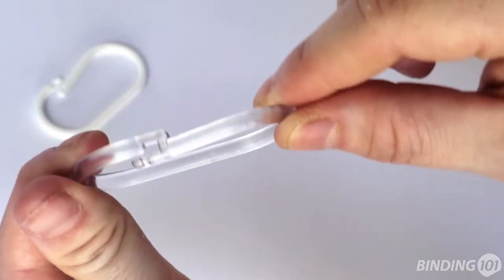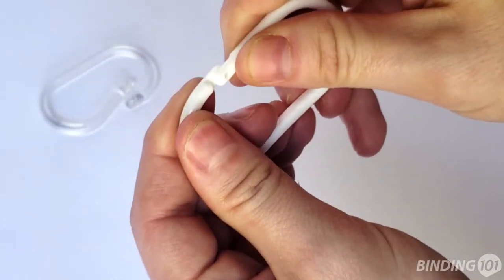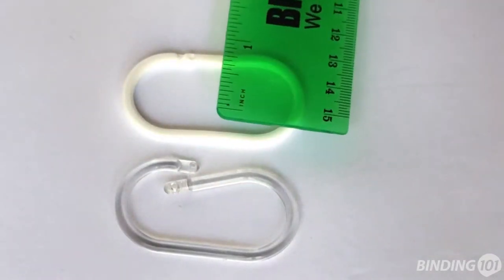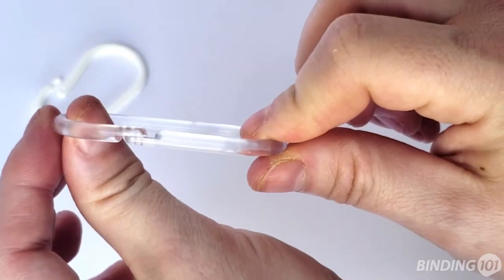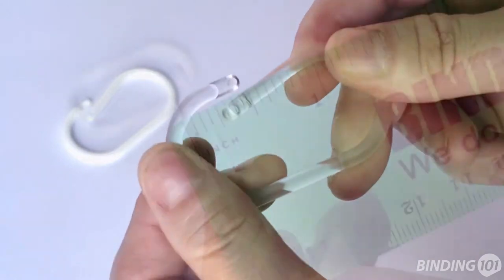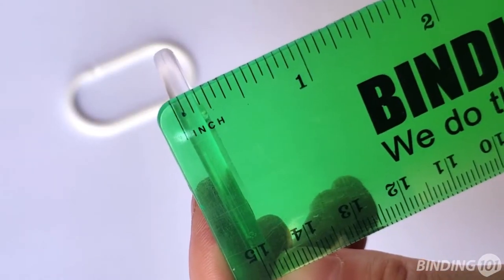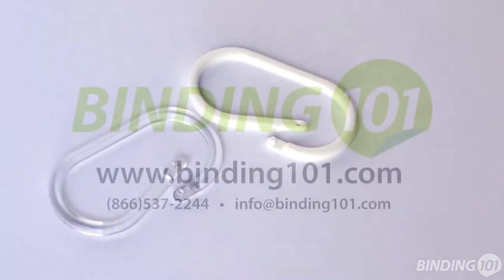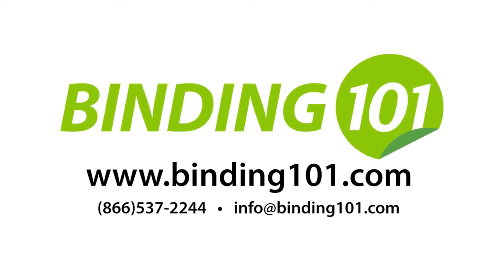Plastic Oval Binding Rings Overview | Binding101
These oval book binder rings are made of a flexible, but durable plastic, and available in white and clear colors. They measure about 2" long and 1" wide for the inside diameter, and allow for thicker binding than traditional plastic snap lock rings. These binding rings are inexpensive and fun, featuring a peg-and-hole closure that snaps together to hold them closed. They are sold in bags of 100 rings, and bulk discounted pricing is available for higher quantities.